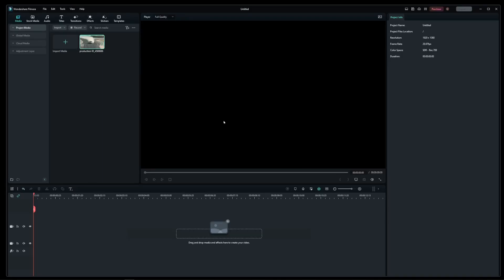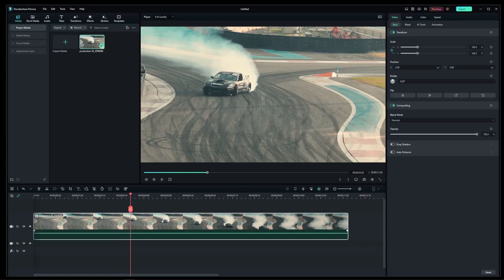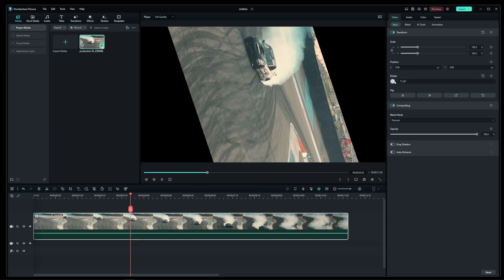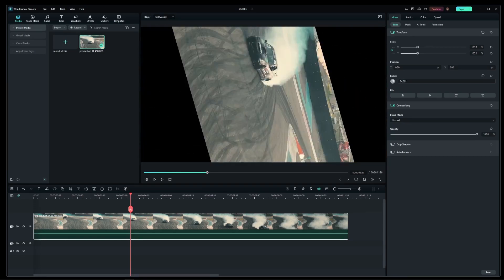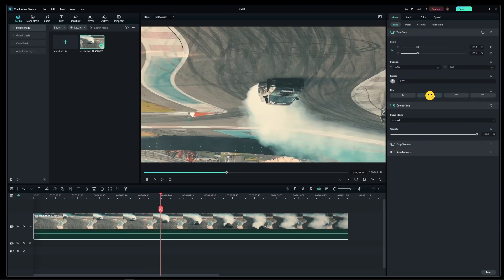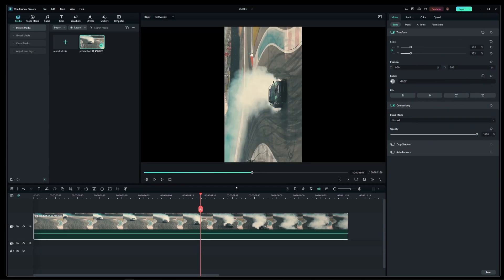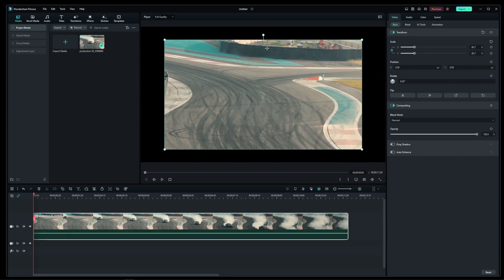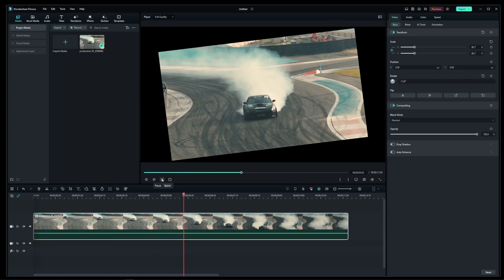How To Flip Or Rotate Video In Filmora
filmora videoediting editvideo how to flp video clip in Filmora, or rotate it 90 degrees. Flip video clip vertically. Flip video horizontally in Wondershare Filmora.

00:00 Intro
00:14 Rotation
00:35 Flip Vertically
00:41 Flip Horizontally